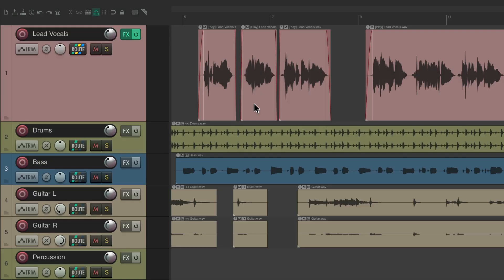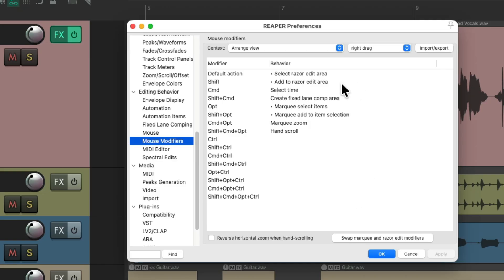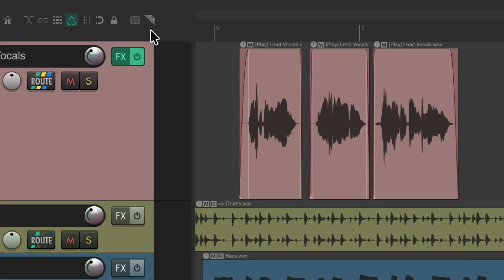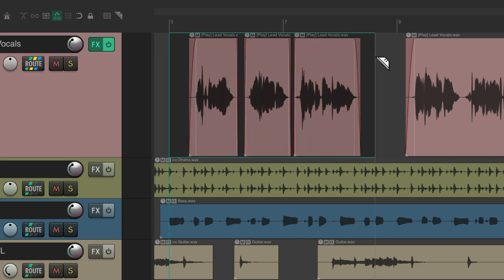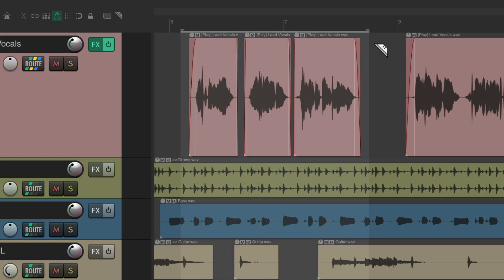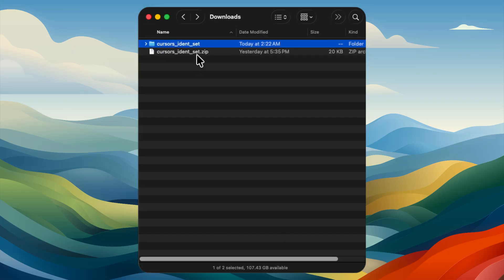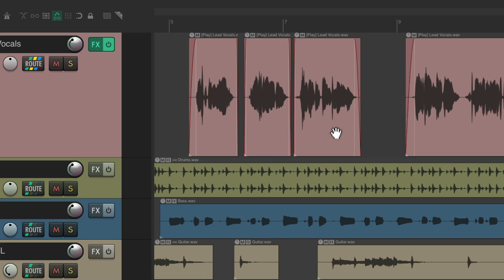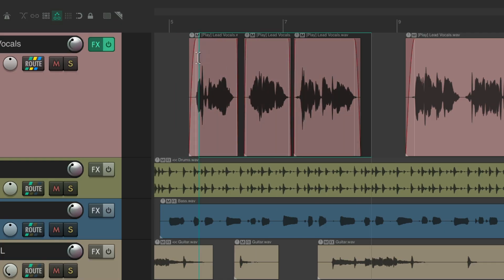Razor Editing - All the Time in REAPER